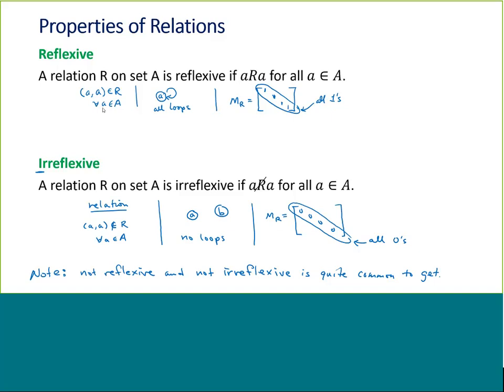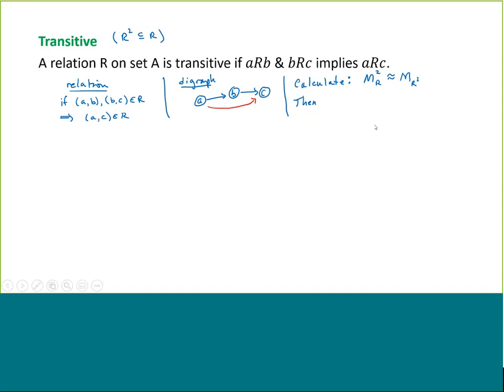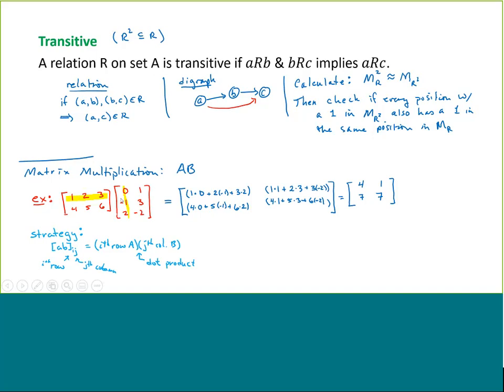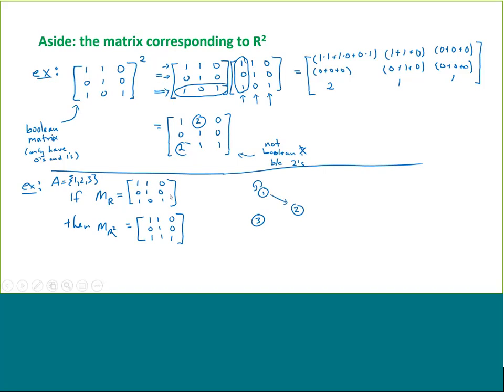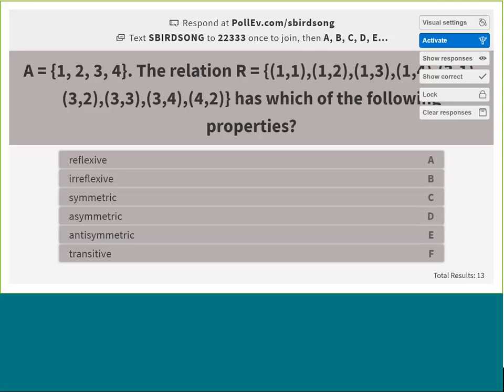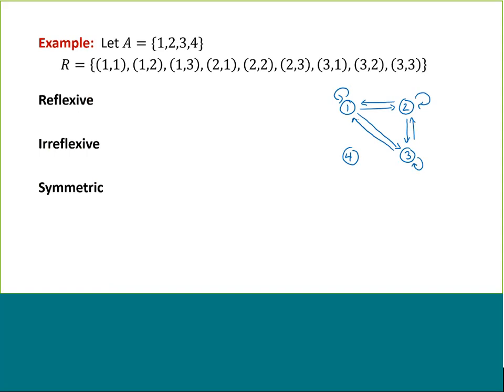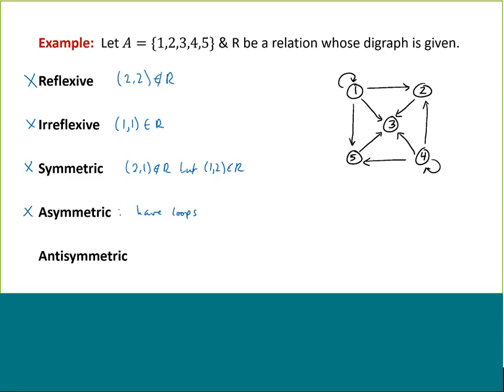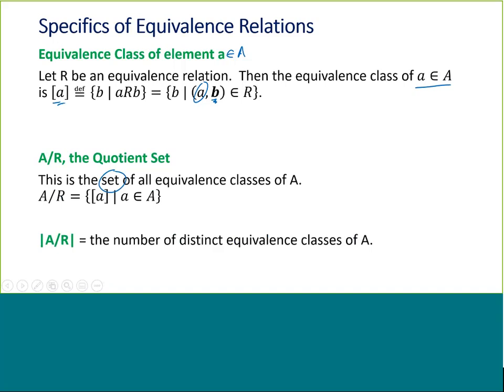Equivalence Relations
This video talks about transitivity and equivalence relations.